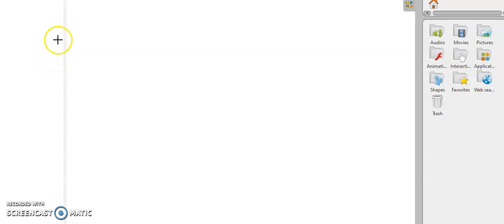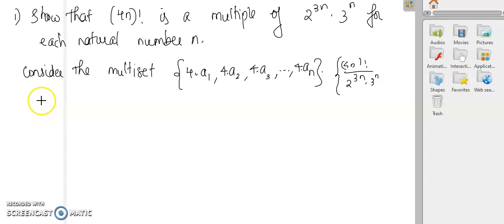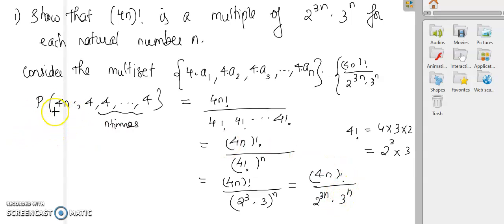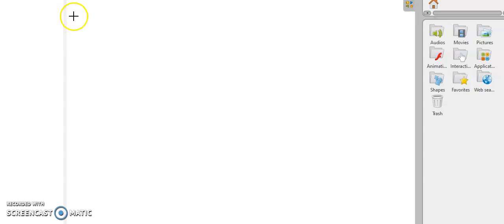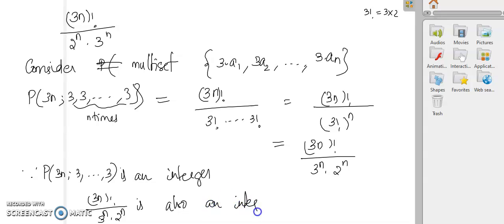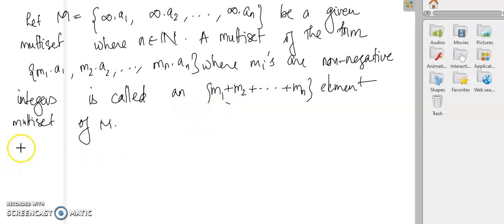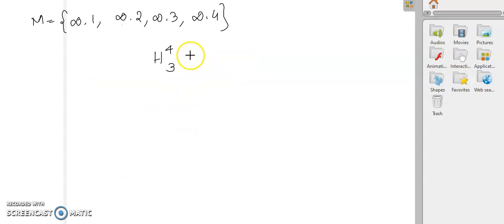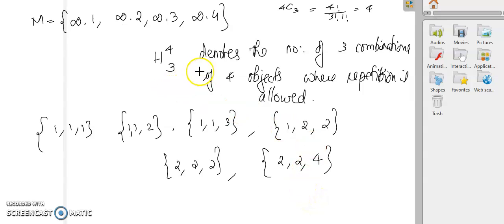COMBINATORICS || LECTURE-18|| MS